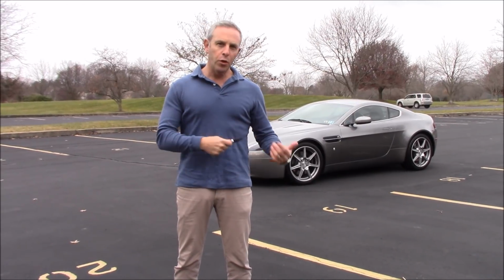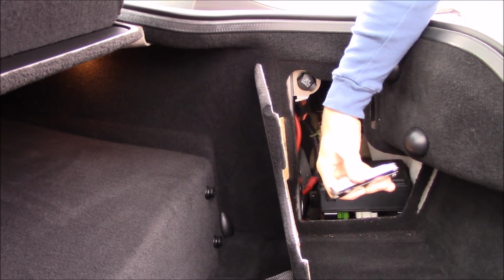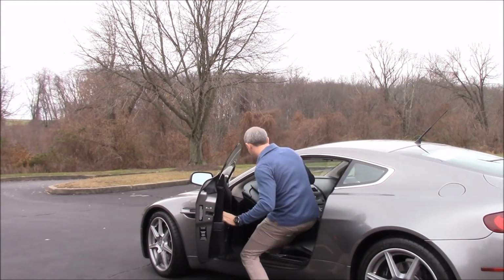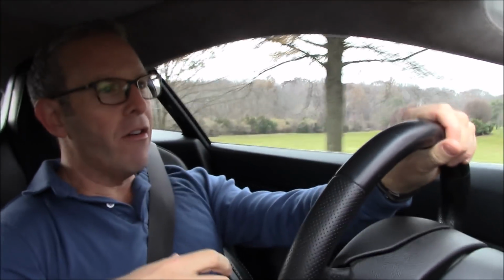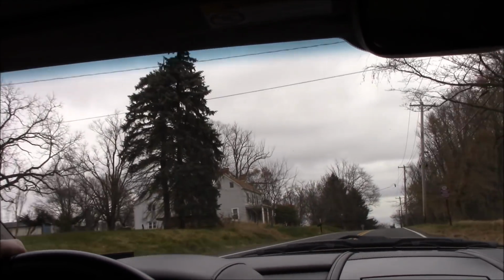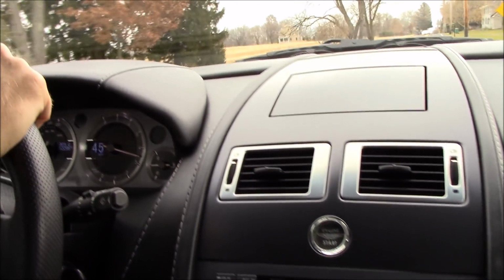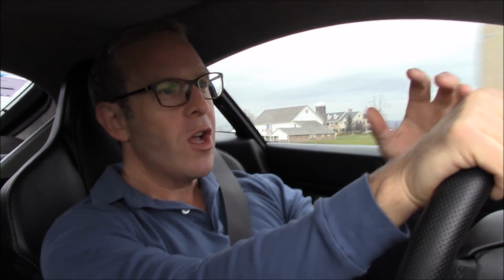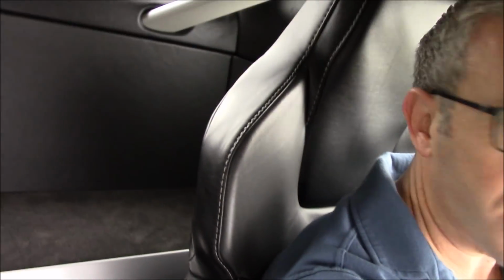The Aston Martin Experience Part 2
In Part 2 David takes the Aston out and discusses the Bond moments, the sound, the drive, and the reaction of driving his fantasy car.

Over the past thirteen years, David Zaritsky has been featured and sourced for articles in the following media Time Magazine, The Boston Globe, The Courier Times, USA Today, Star Magazine, MM&M, The Exchange, The Guardian, The New York Times, Bond on Bond, American Media Inc., AP Wire and online social media outlets. David has been a speaker at Johns Hopkin, Hofstra University, and Columbia as a Bond Experience expert. His collection is one of the largest in the USA and represents one of the most complete as it pertains to lifestyle collectibles. Invited to cover Tom Ford, Omega, Heineken, and Coke partnership events, David has represented a social media experiences for many years. In addition David has provided props and decor for Johns Hopkin Casino Royale and Quantum of Solace Premieres as well as the Devereaux Foundation 007 Fundraiser.